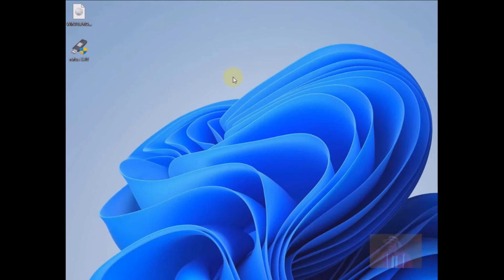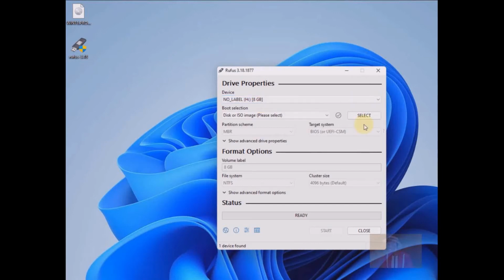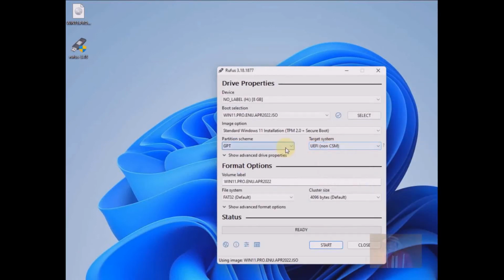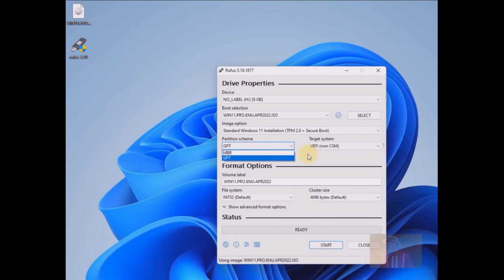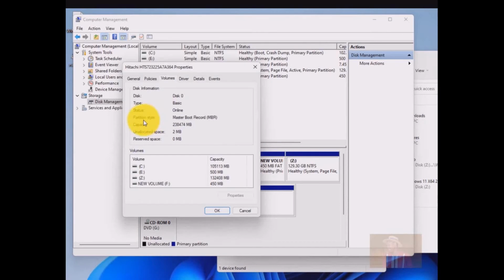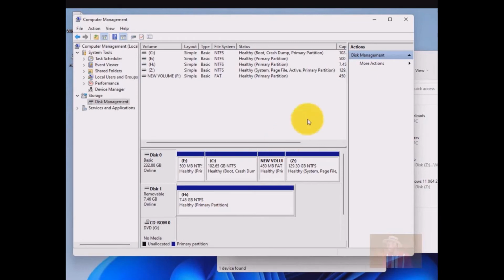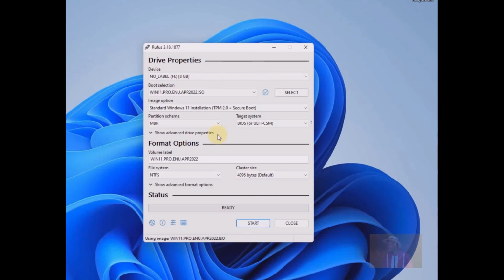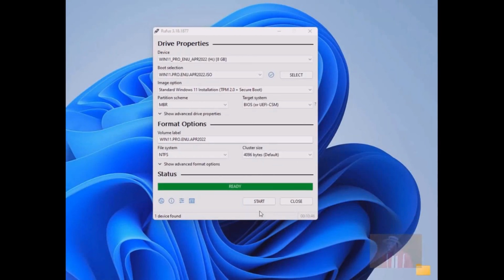How to make a USB flash drive Bootable with any Windows Operating System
This tutorial guide you on how to
make any flash drive Bootable for installing Microsoft Windows Operating system of any kind with the help of Rufus software